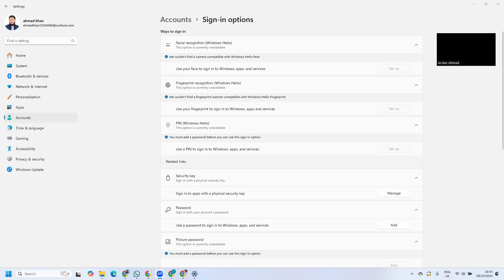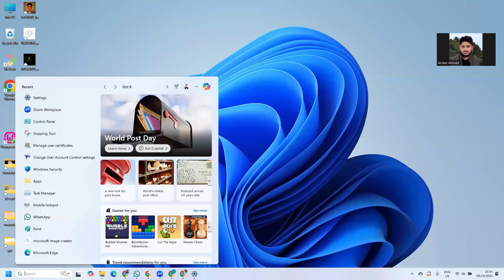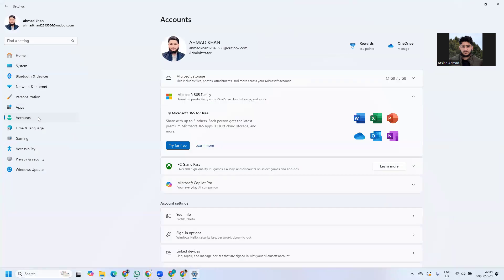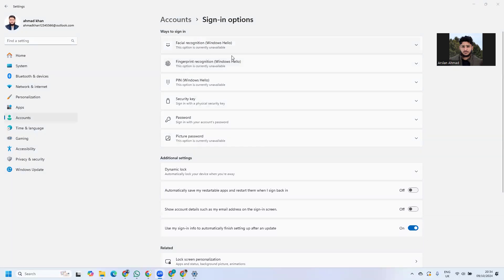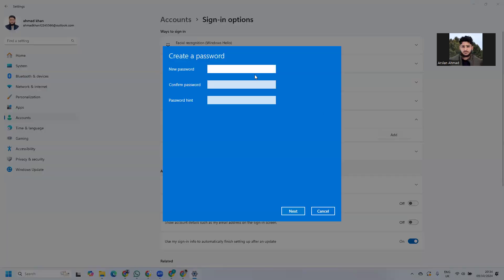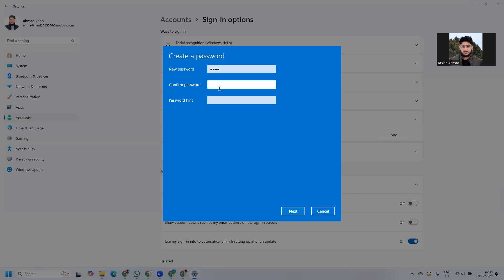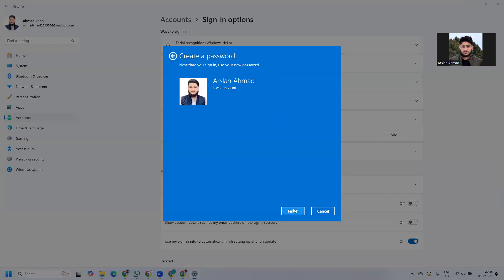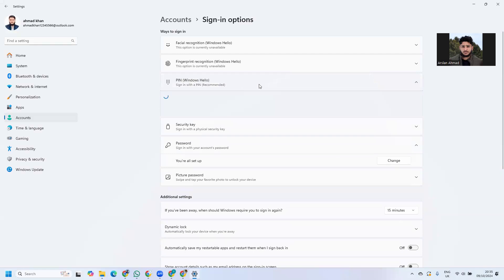How to Set Password on Windows 11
In this video, you'll learn how to set a password on your Windows 11 device to enhance your security and protect your personal information. We'll guide you through the simple steps to create a strong password, as well as how to set up security questions for added protection. Whether you're using a local account or a Microsoft account, this tutorial covers everything you need to know to keep your device secure.